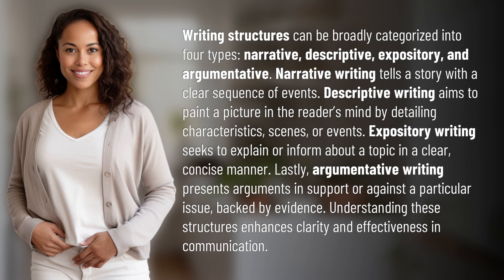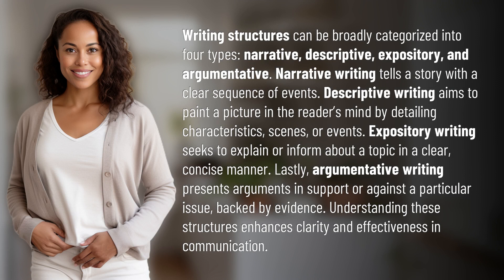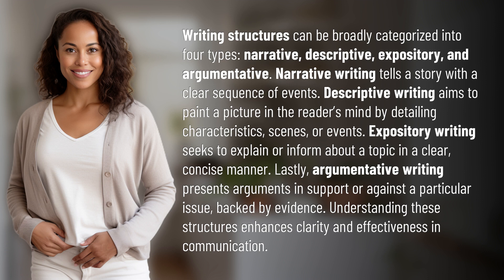What are the types of structures in writing?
Mastering Writing Structures: Narrative, Descriptive, Expository, Argumentative 👉 Writing Structures Unleashed 👉 Discover the four types of writing structures - narrative, descriptive, expository, and argumentative - and learn how to enhance clarity and effectiveness in communication.

Laura S. Harris (2024, March 7.) What are the types of structures in writing?
    🌐 AskAbout.video